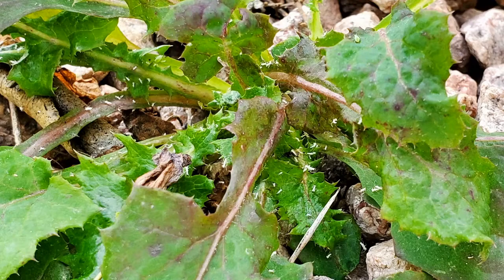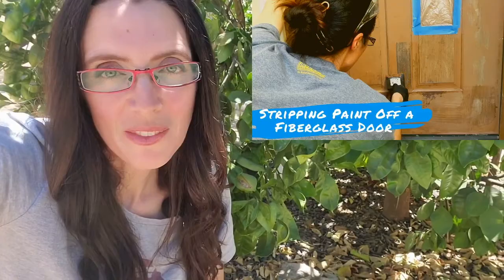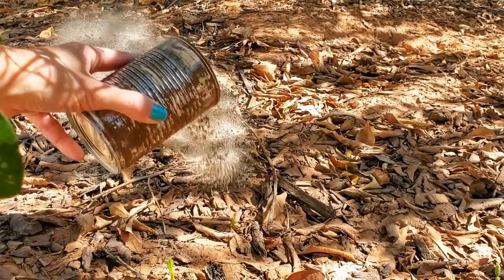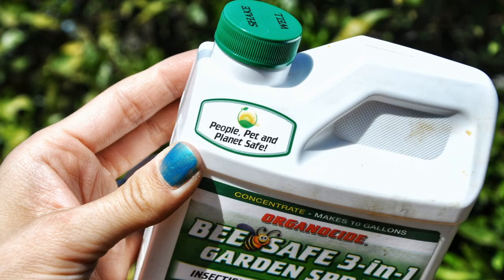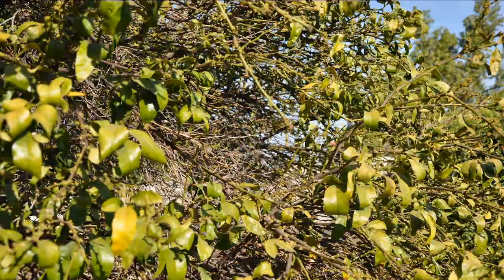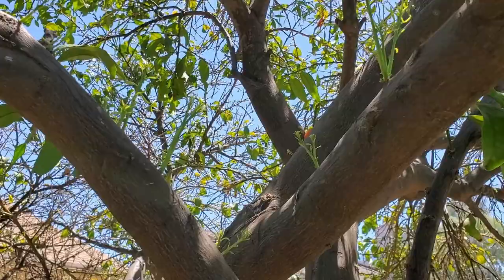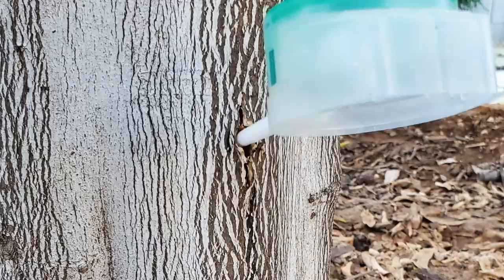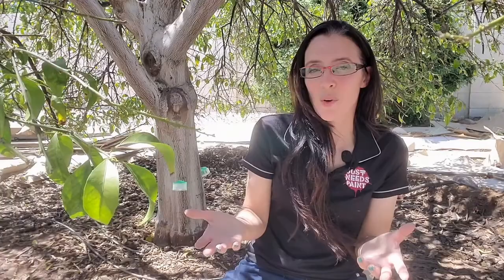Citrus Tree Diseases: Identify & Treat Ash Whitefly, Asian Citrus Leafminer, Alternaria Brown Spot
Sharing my experience with my own four dying citrus trees. The Oro Blanco grapefruit, Arizona Sweet Orange, Tarocco Blood Orange and an unknown (but tasty!) type of tangerine are fighting against a few different citrus tree diseases: Ash Whiteflies, Asian Citrus Leafminer, and Alternaria Brown Spot along with some water and soil problems.

MATERIALS:
○ Mauget Vigor 53 tree injectors -- I did not explain this in the video, but as you can see there are a lot more than 4 pods in the box. I will be applying more pods throughout the next year, which will finish off the box. Hopefully, I won’t need another…

TOOLS:
○ Chapin Hose Sprayer
○ Drill, if you intend to put in tree injectors yourself

If your backyard oasis of vitamin C seems to be struggling, you are not alone! The goals for this video is to share the citrus tree diseases plaguing my own trees, along with what I’m using to treat the problems.

DYING CITRUS TREES VIDEO BREAKDOWN:
0:00 - May 2020 Status
0:42 - Identifying Ash Whiteflies
1:02 - Identifying Asian Citrus Leafminer
1:29 - Identifying Alternaria Brown Spot
2:10 - Why you may have missed the signs for citrus tree diseases.
3:46 - Boosting citrus tree energy with Mauget Vigor 53.
4:40 - Treating insects with Bee Safe 3-in-1 Garden Spray Organocide.
5:24 - Feeding trees with Kellogg Organic Plus Fruit Tree Fertilizer.
6:45 - Second energy with a second round of Mauget Vigor 53.
9:32 - Possible salty water & poor drainage.
10:23 - University of Arizona Dept of Agriculture Citrus Tree Irrigation Recommendations
10:56 - Why hire a local arborist.
13:07 - Big finish.

This is part 1 of an ongoing experiment to track how well these dying citrus trees recover.

I wish you the best of luck, and hope to learn from your experiences too! I will update with a follow on video no later than a year from now. Maybe sooner if there is some great progress this fall!